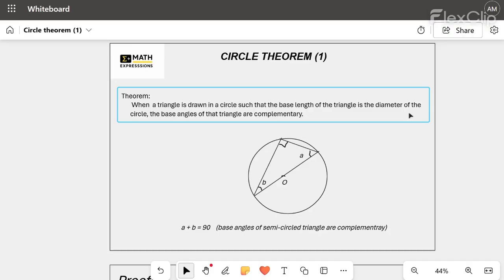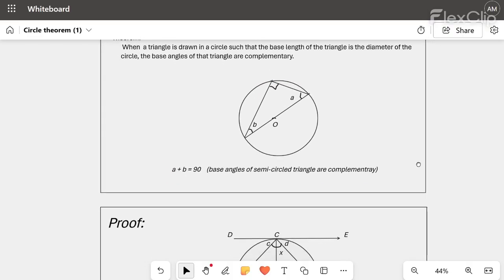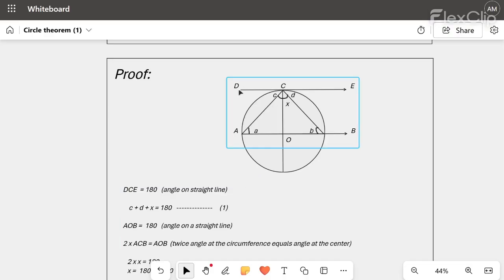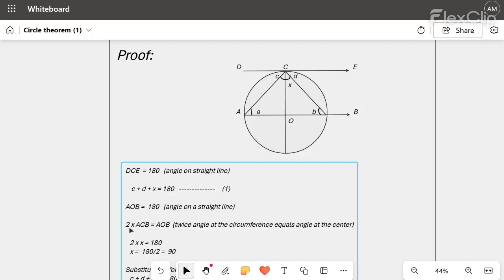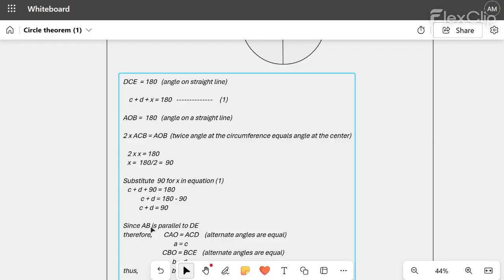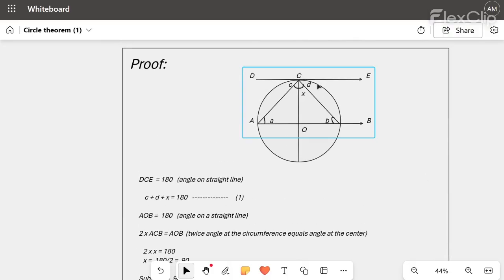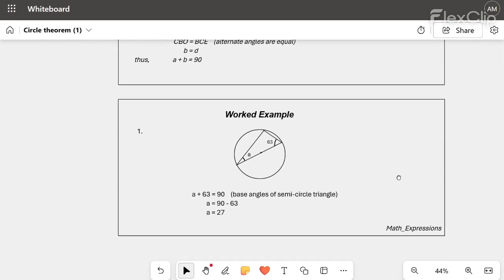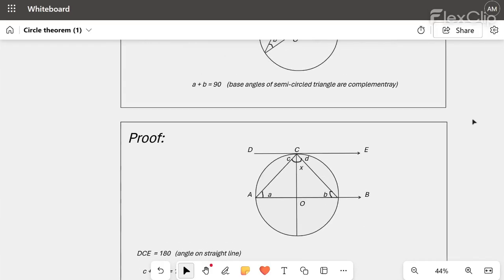semi circle triangle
Semi circle triangle theorem explained in 8 mins with it's proof and worked example